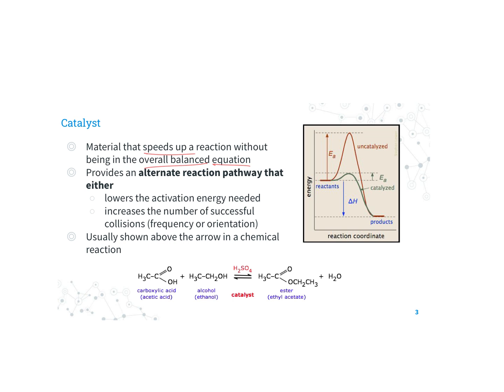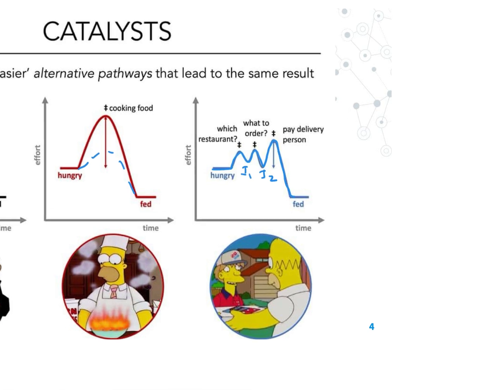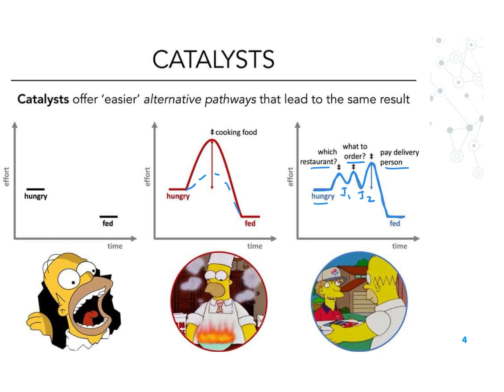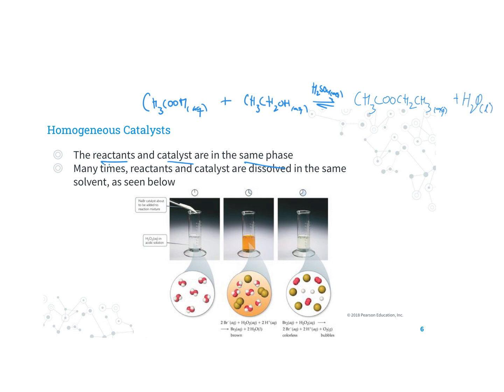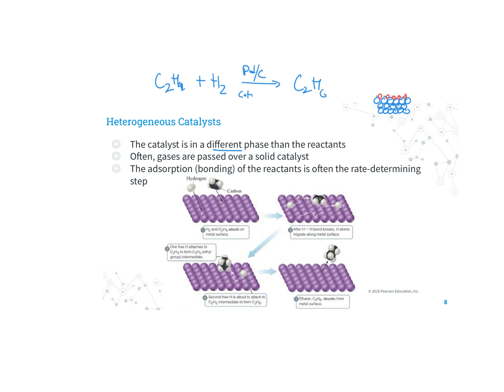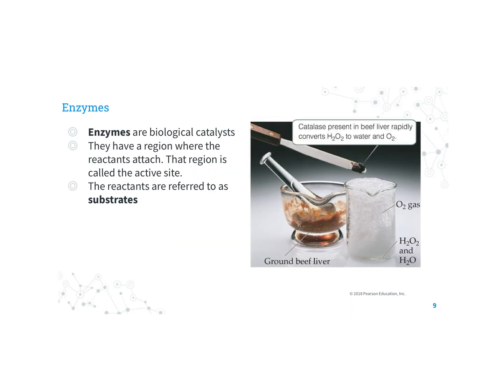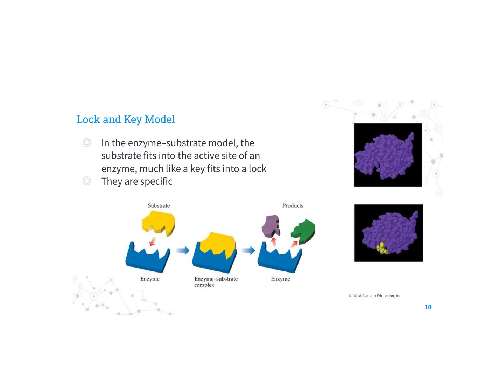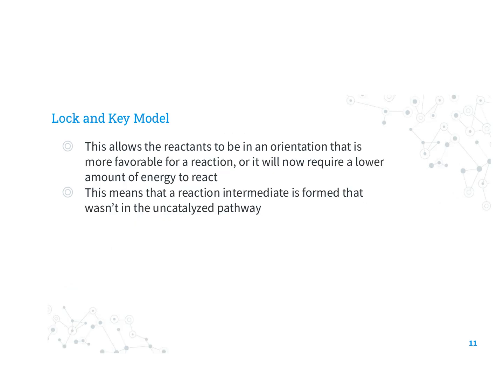5 11 Catalysts